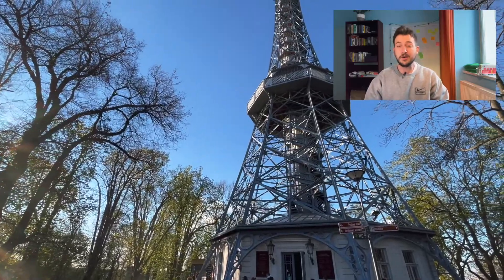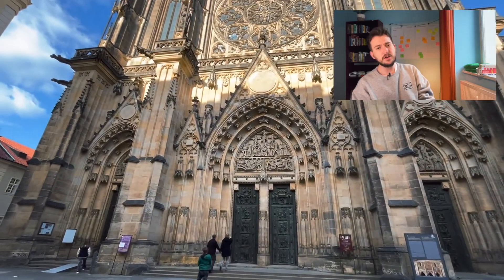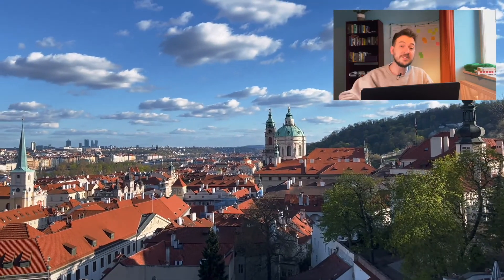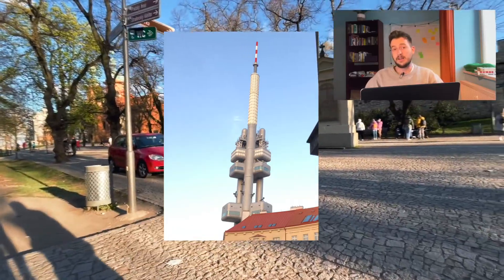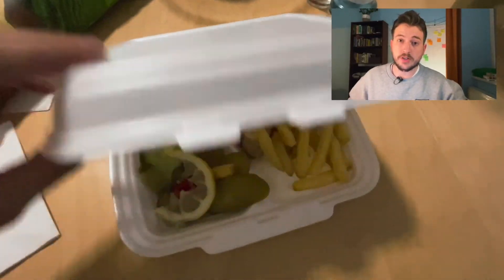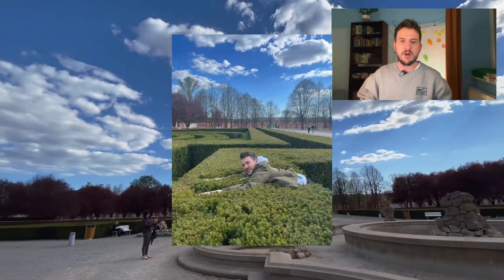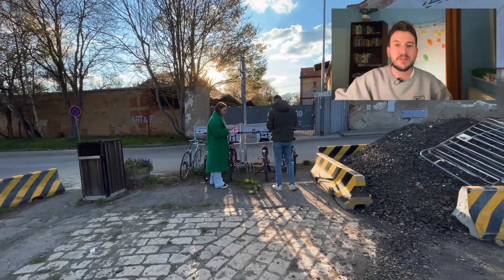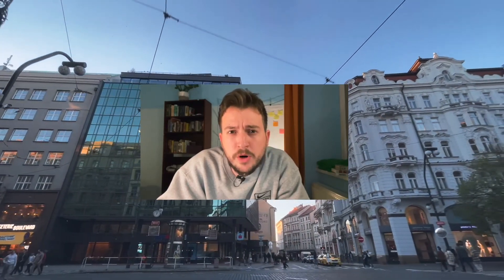Two Romantic Day Trips in Prague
hey guys! I finally finished this freakin video, it was one of the most challenging things I have done this week. How are you doing? I hope you are doing good! I'm working on the Polish Wedding video, but this one was taking space on my computah, and I just really wanted to get it done, so here it is! Hope you enjoy it and have a lovely week!

- A